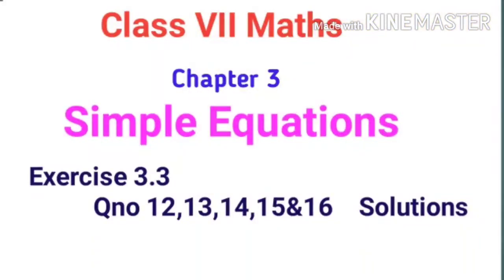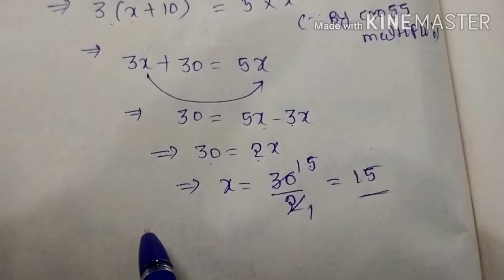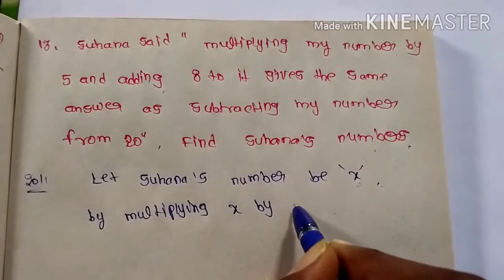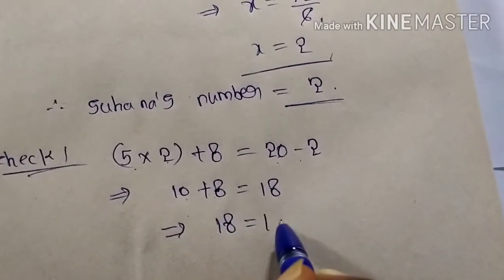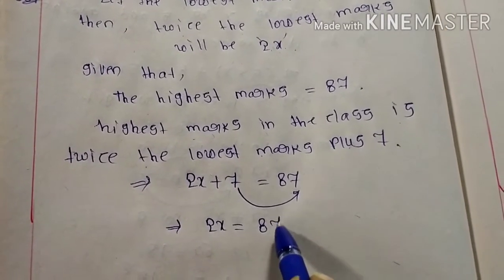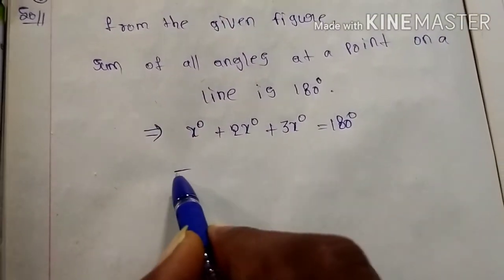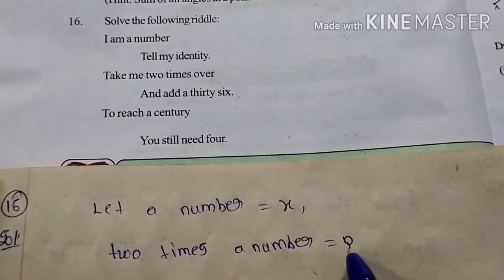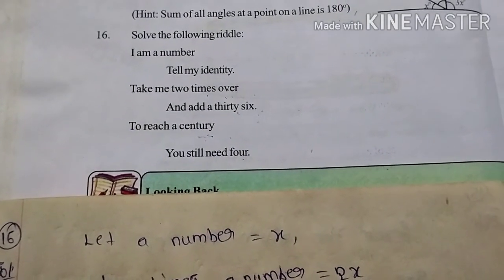Ex 3 Qno 12,13,14,15,16 Solutions simple Equations class 7 th Maths